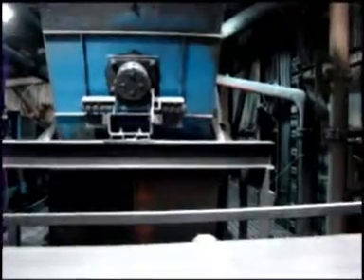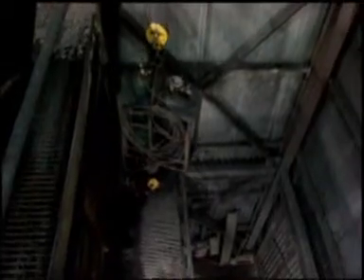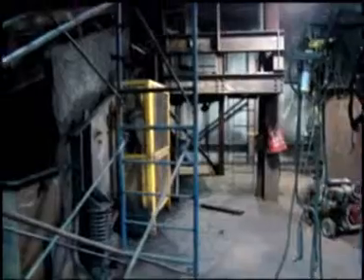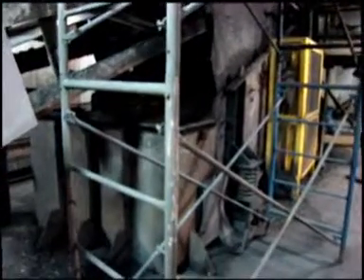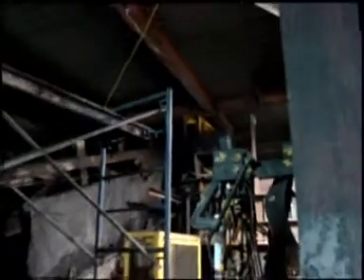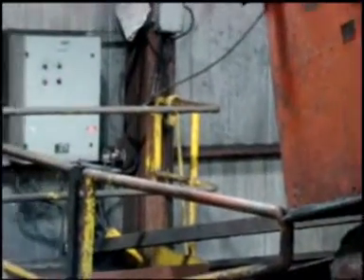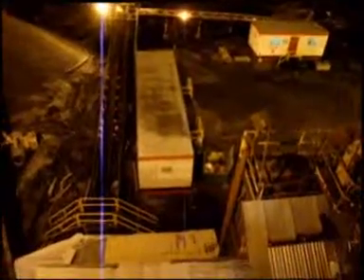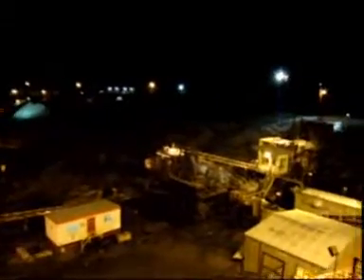Quinsam Coal.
Where Steve works.